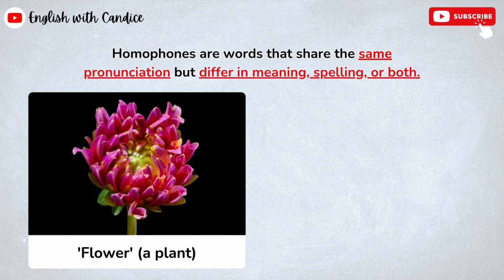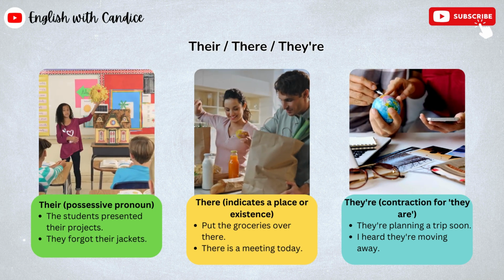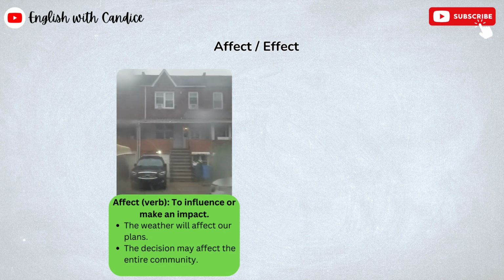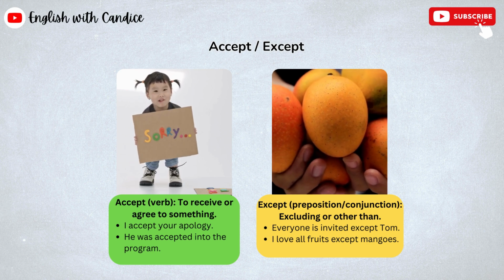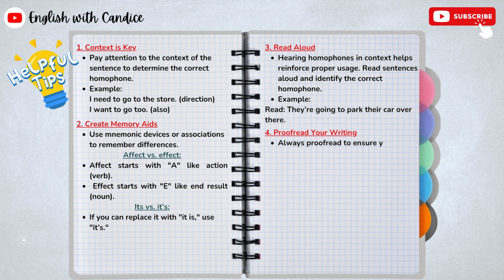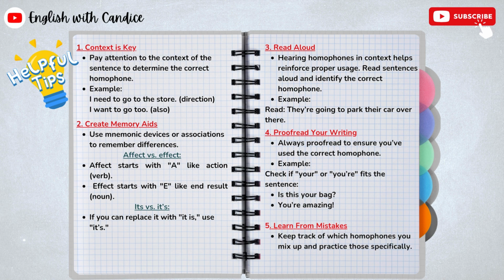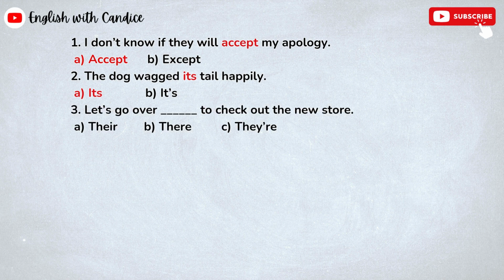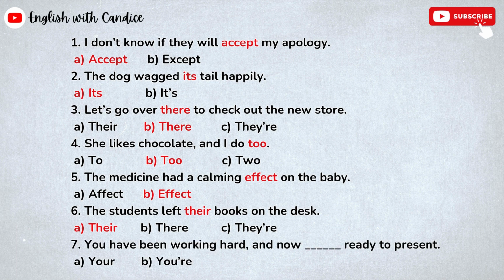Homophones: English Vocabulary Made Simple!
Homophones can be challenging because they sound the same but have different meanings and spellings. In this video, we’ll cover commonly confused homophones like 'their/there/they're,' 'your/you’re,' and more. Each homophone comes with clear explanations and example sentences to help you use them correctly.

Watch until the end for practice examples and key tips to master homophones!

📚Contents Covered:

✔ Definition of homophones
✔ Detailed examples and explanations of common homophones
✔ Practice sentences and helpful tips